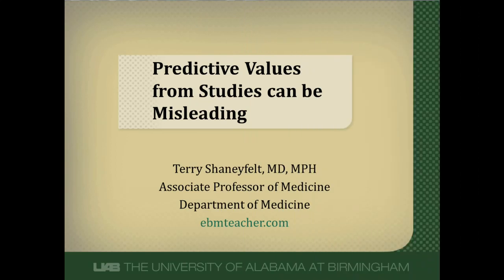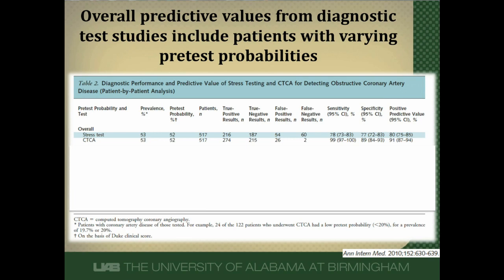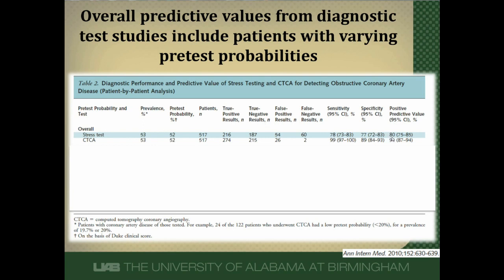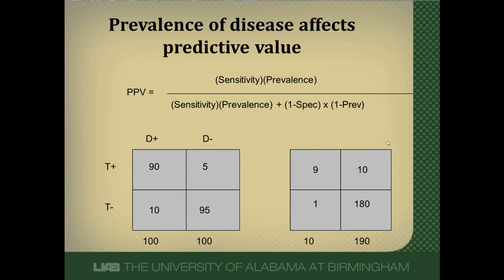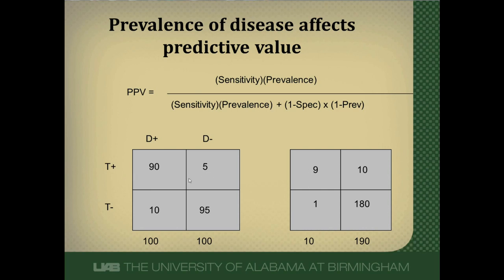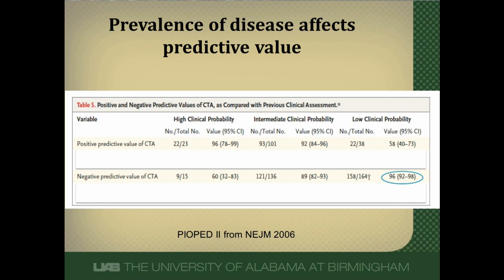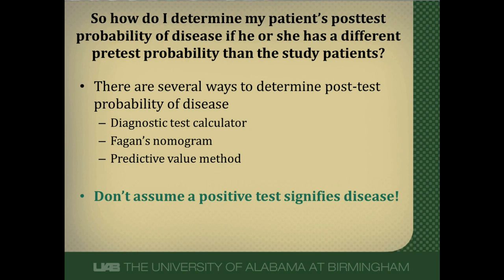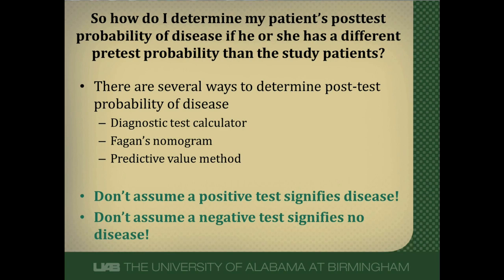Predictive Value Estimates From Studies Can Be Misleading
Predictive values reported in studies reflect the post test probability of disease in the study population.
If your patient has a different pretest probability then using the predictive value from the study can be misleading.